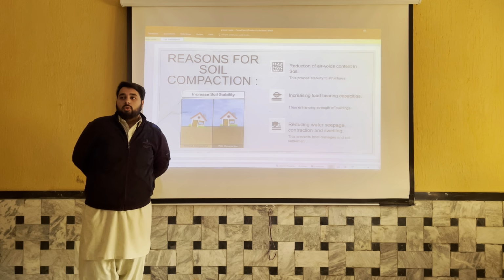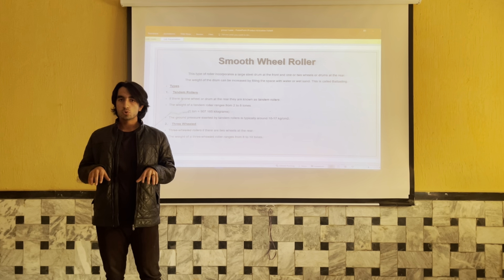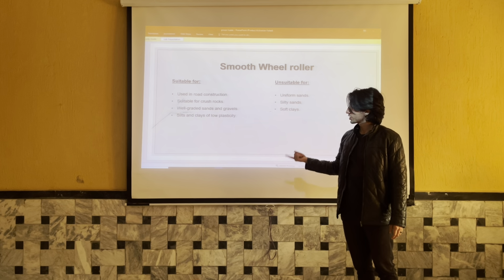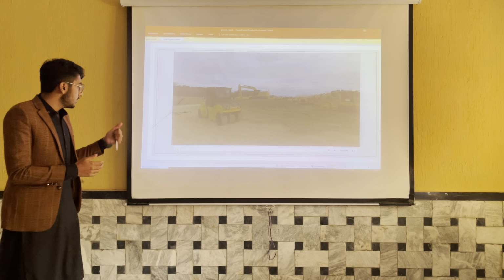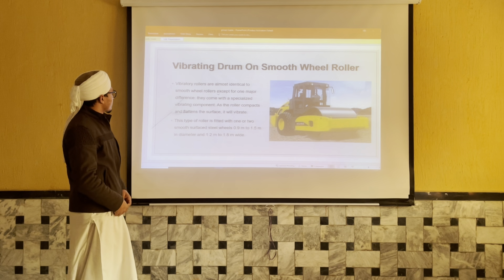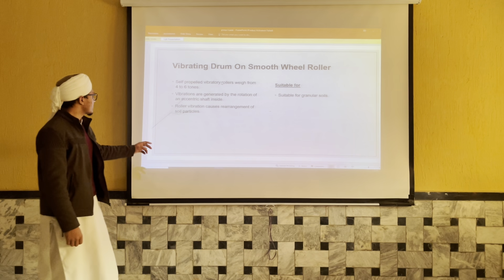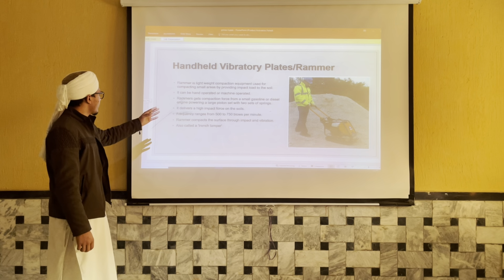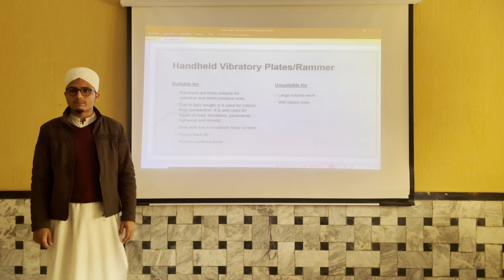Field Compaction Equipments